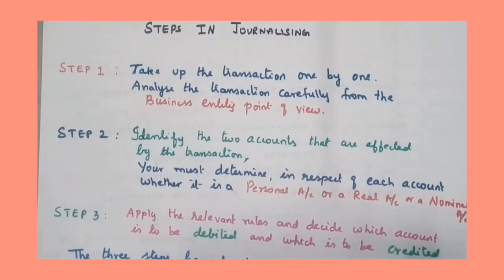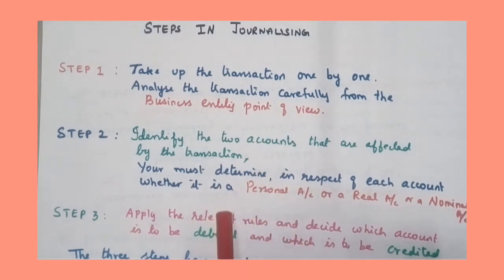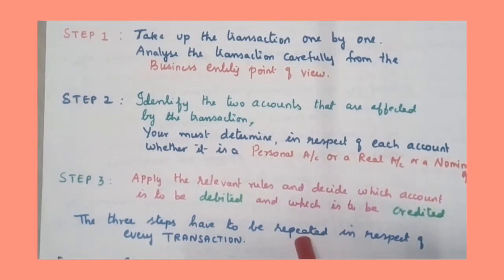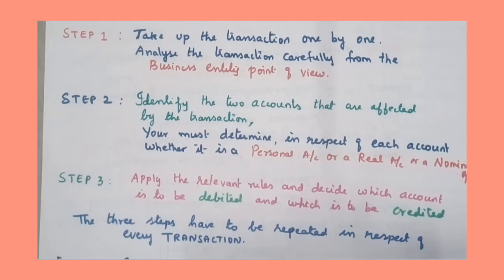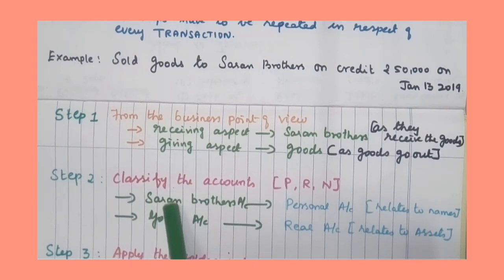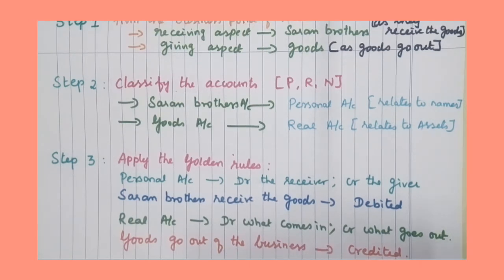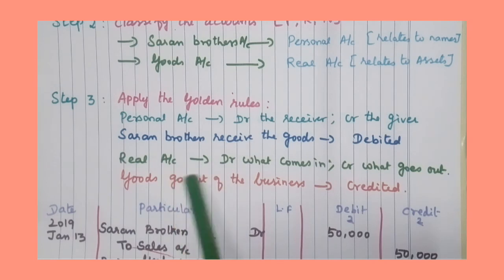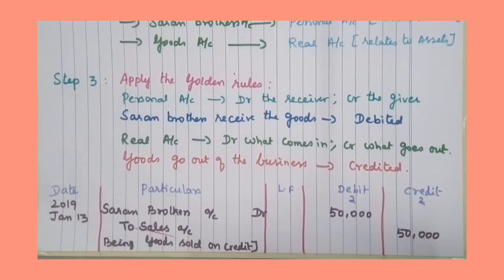STEPS IN JOURNALISING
11 th Accountancy # Steps for journalising